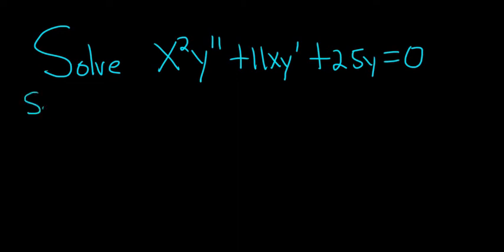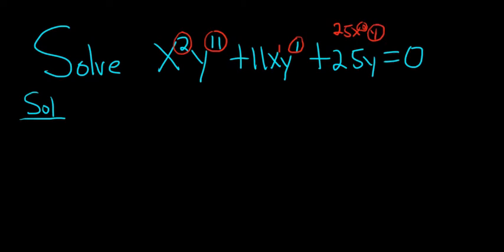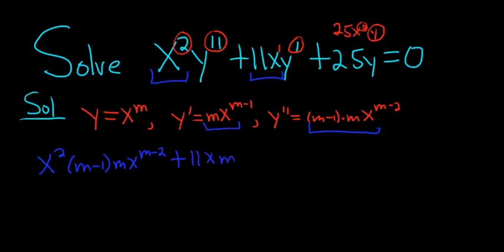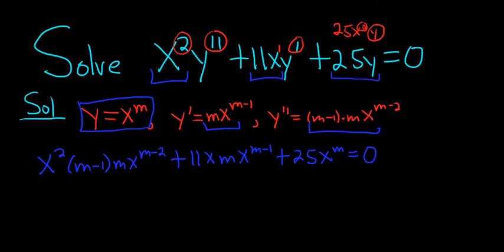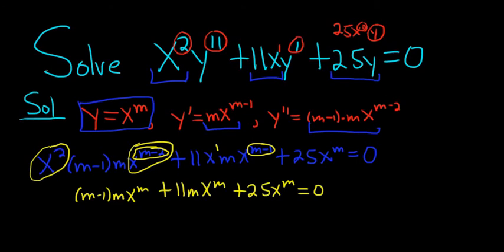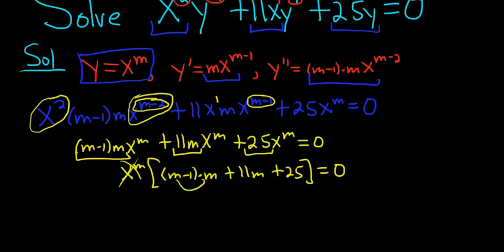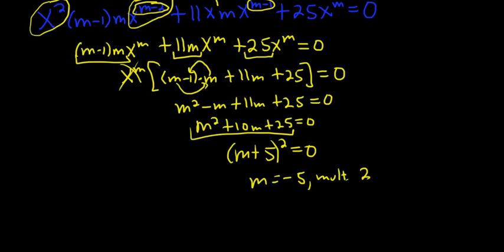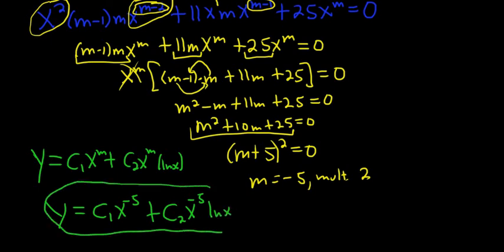Solve x^2y'' + 11xy' + 25y = 0 Cauchy Euler Differential Equation